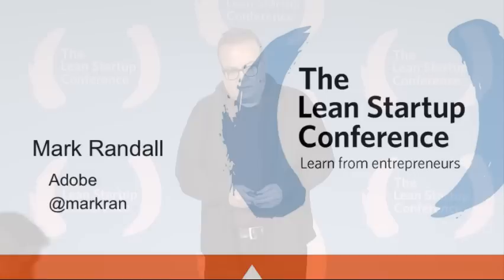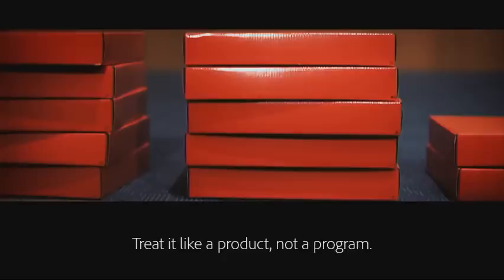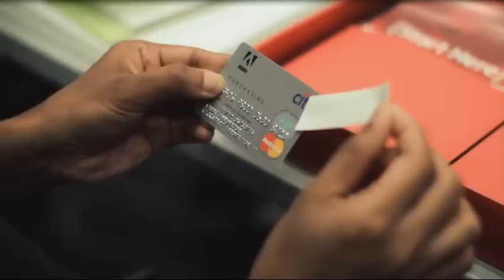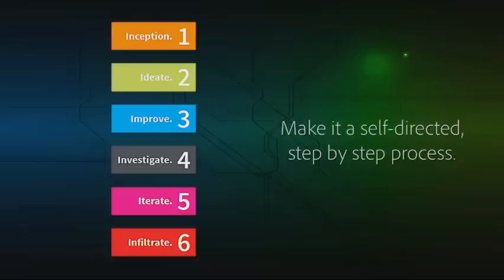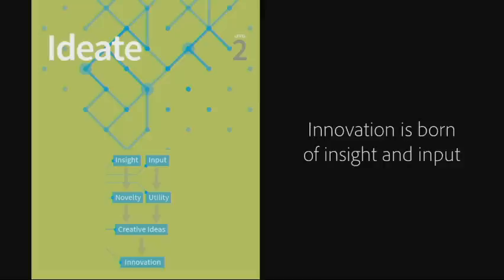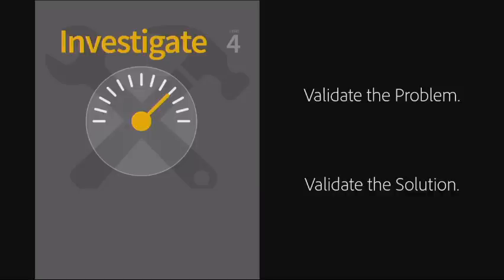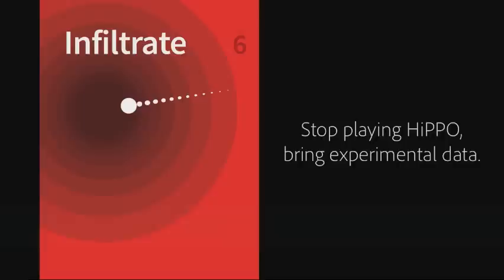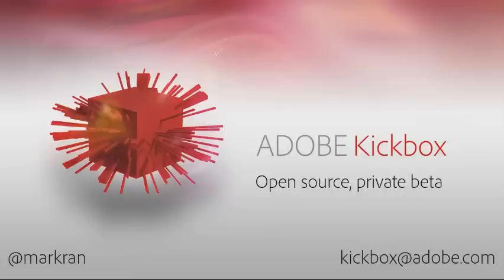Mark Randall, How We Funded 1,000 Experiments, LSC14